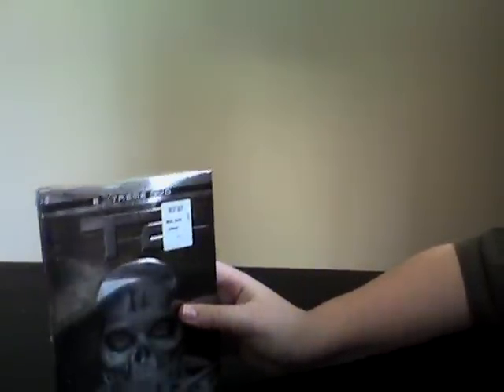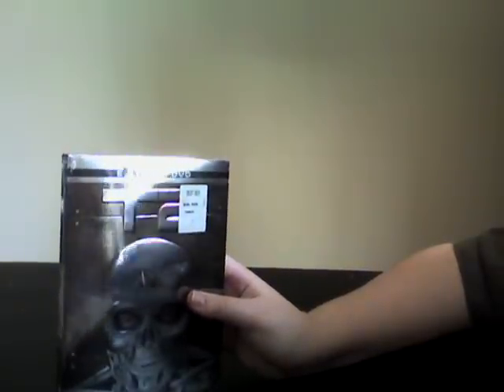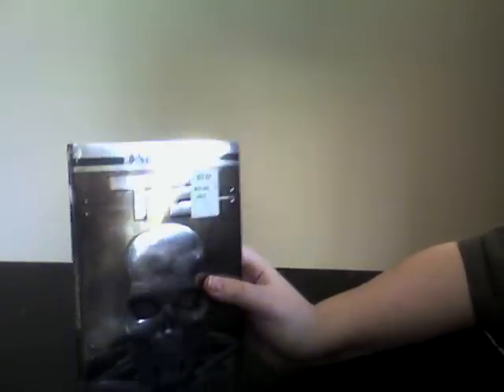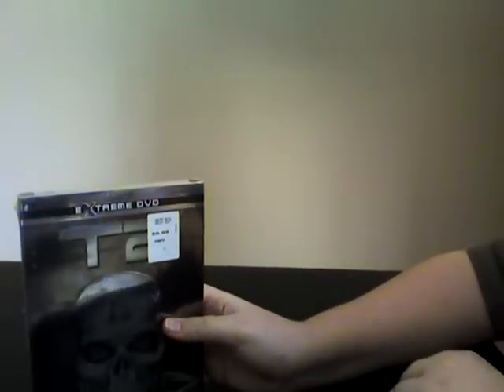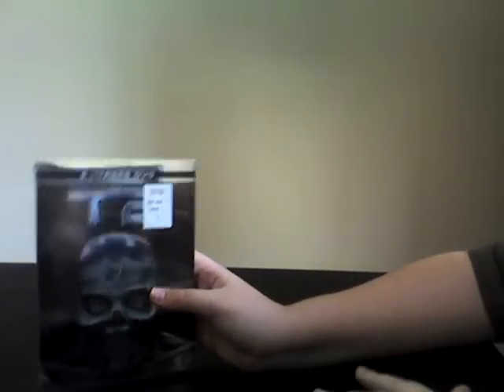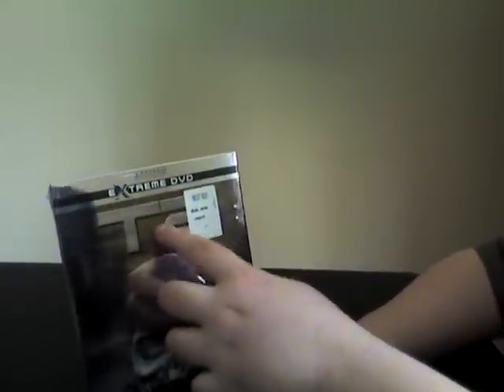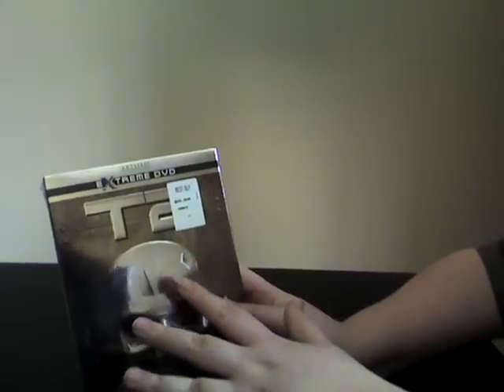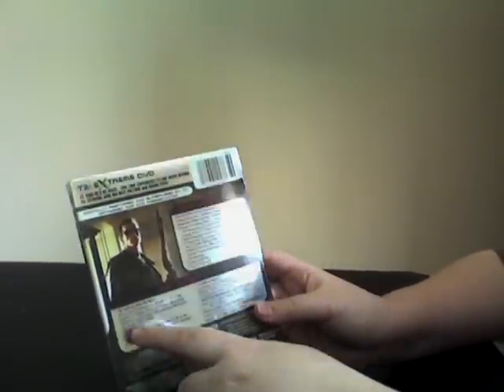Terminator 2 Extreme Edition DVD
Terminator 2 Extreme Edition on DVD 2disc review